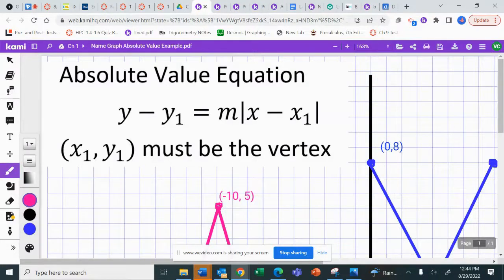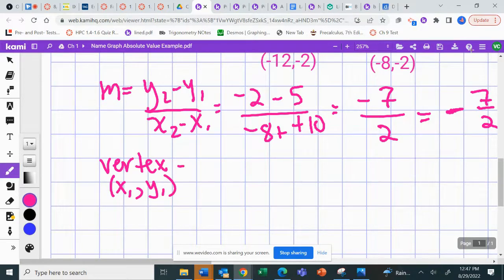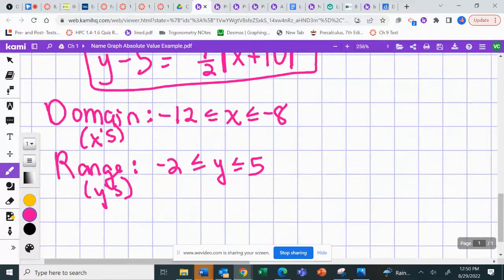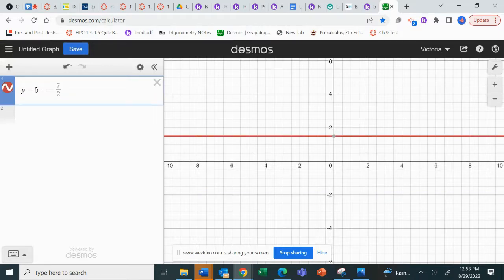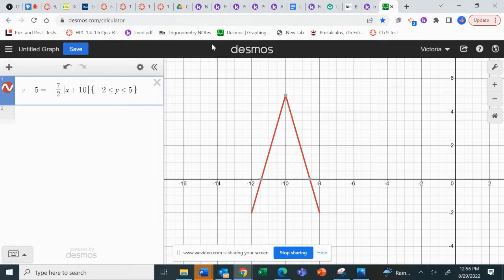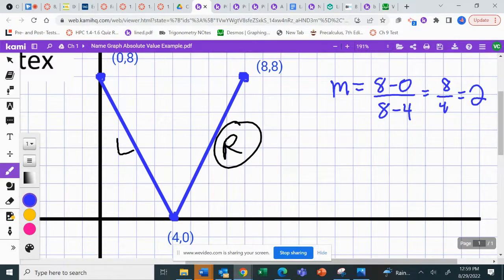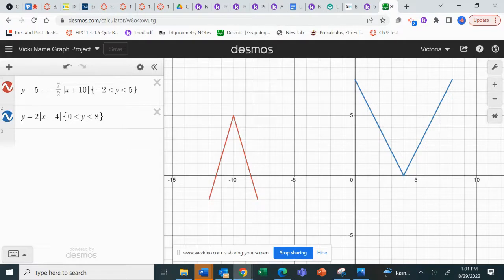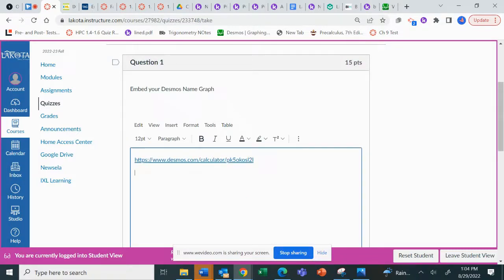Alg 2 Notes Absolute Value Equation and Desmos